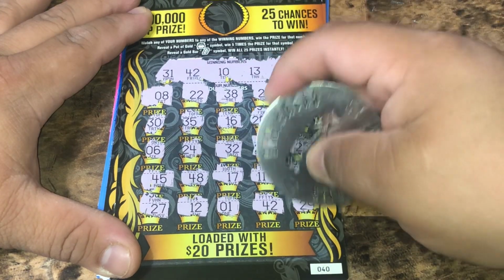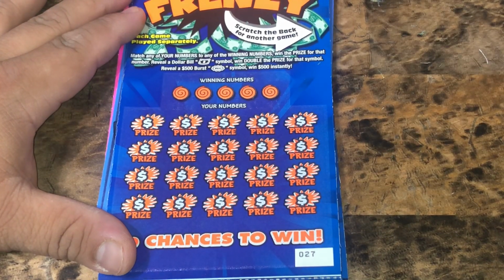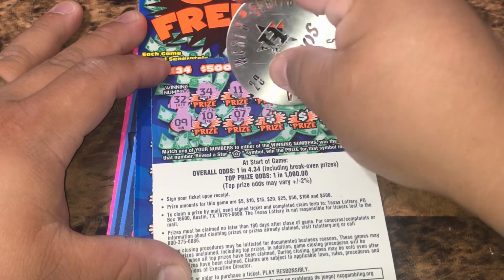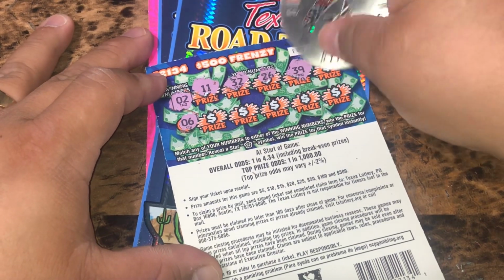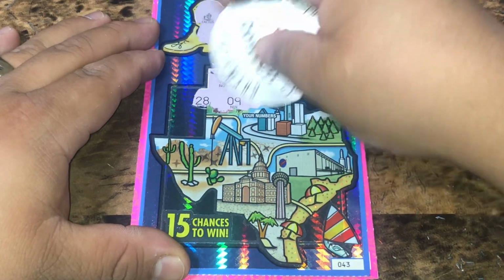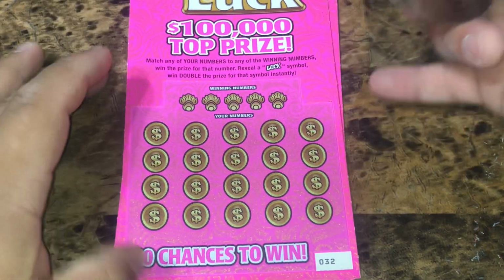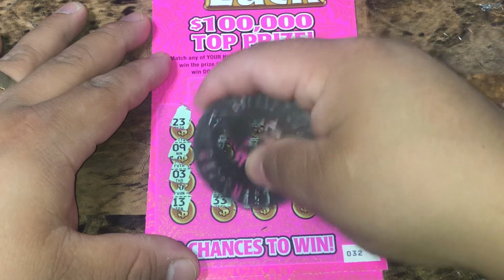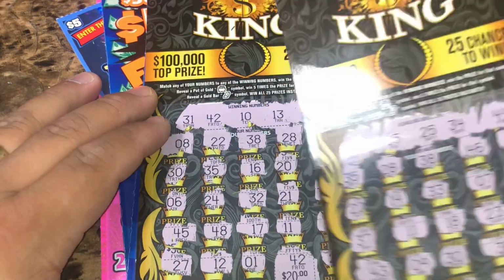$40 Session Cash King ,Lady luck , $500 Frenzy, TX Road Trip “ Texas Lottery Scratchoffs “